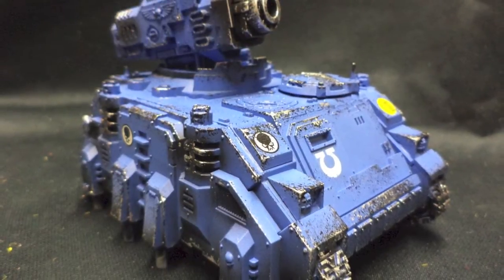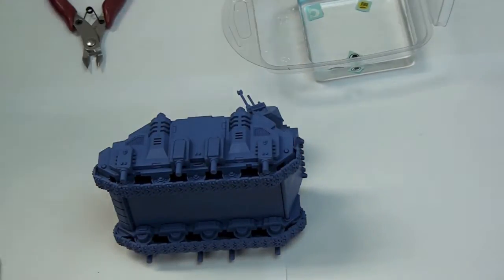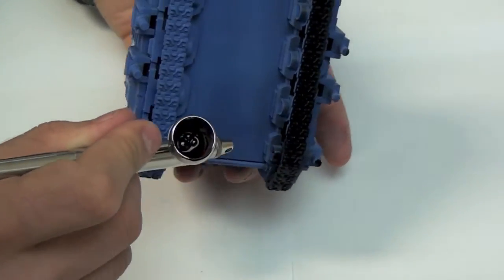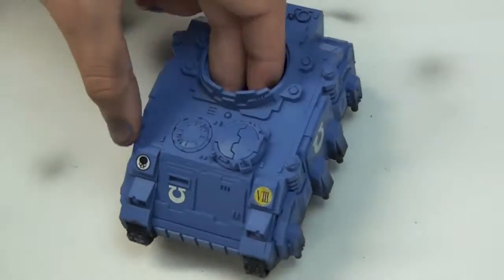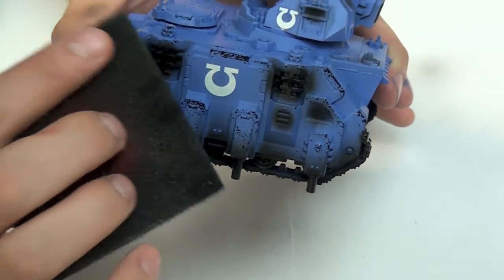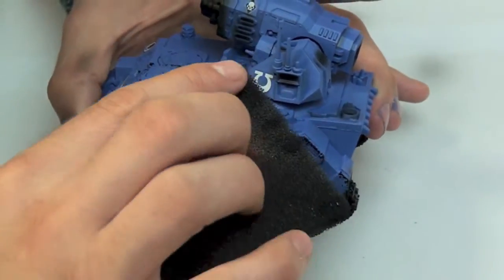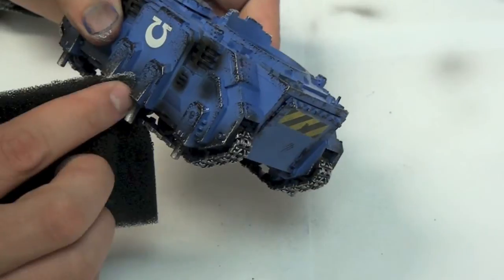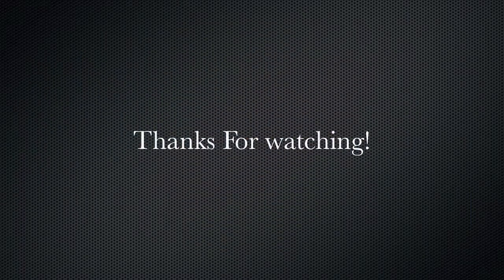Get It Painted! How to paint the Space Marine Hunter!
It's been a while since our last painting tutorial so here's a new one for you! Its the newly released Space Marine Hunter painted in Ultramarines colours. The techniques Jay uses here can be used on any chapter colour scheme, all you have to do is change the colour primer and thats it! Anyway guys and girls lets get it painted!

For more painting tutorials and wargaming fun please check out where you will find plenty of articles and videos to do with all things tabletop related!